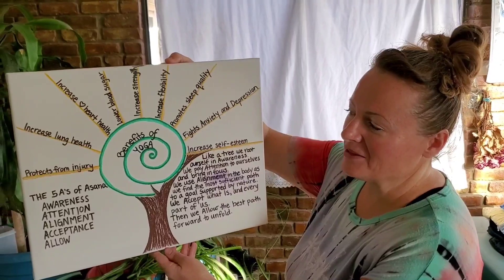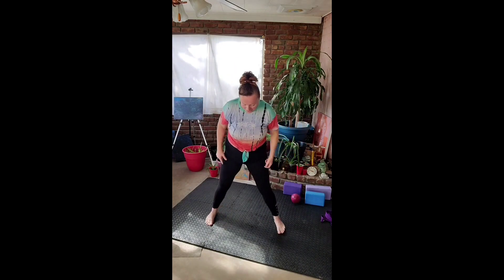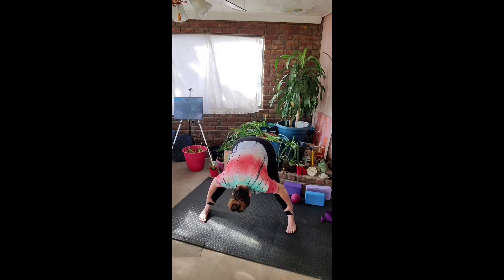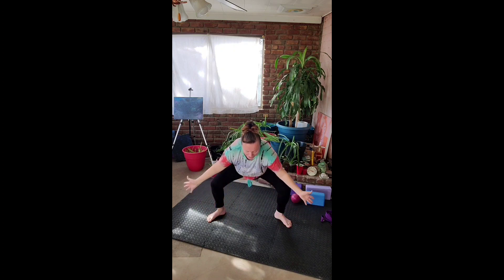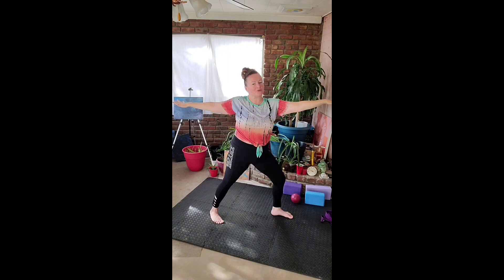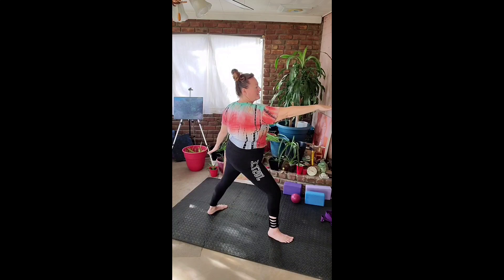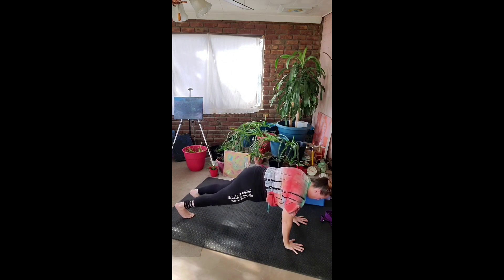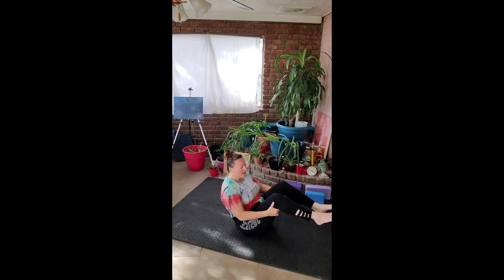Intro to Youth Yoga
Introduction to the benefits of yoga and the 5 A's of Asana. We find alignment in all things including physical alignment within the body as we learn to stack joints and safely do yoga. We use Awareness of breath and body as we focus our mind in the moment. Always being in the present moment.